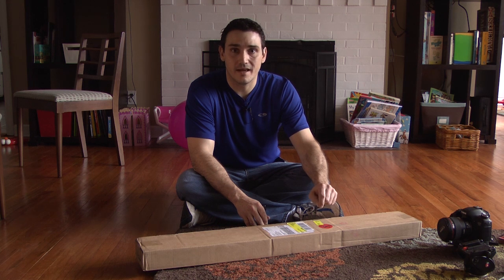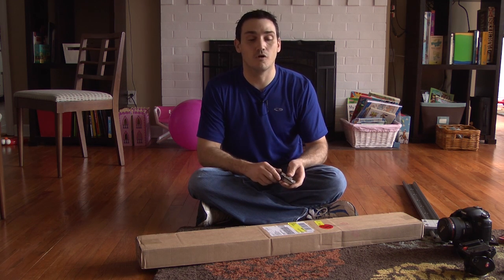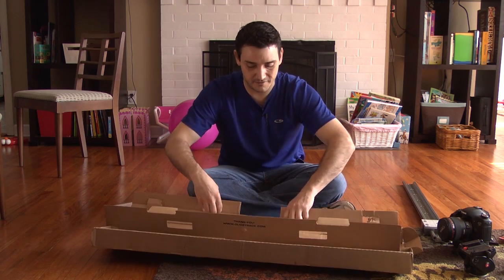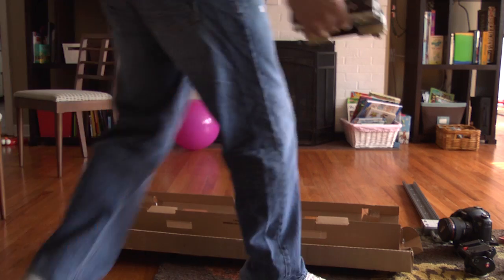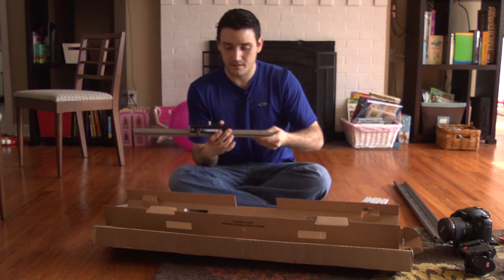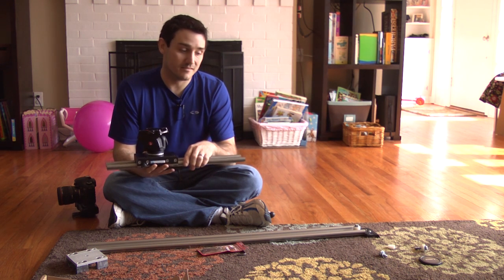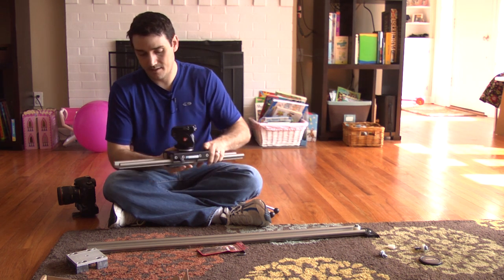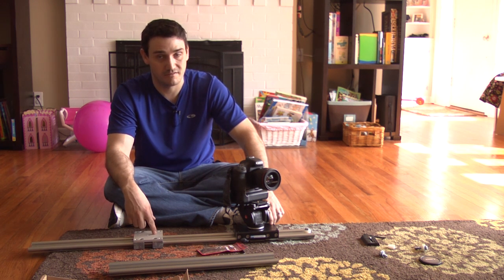Glidetrack Hybrid Slider Review.mp4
Unboxing and initial thoughts about the brand new Glidetrack Hybrid Slider